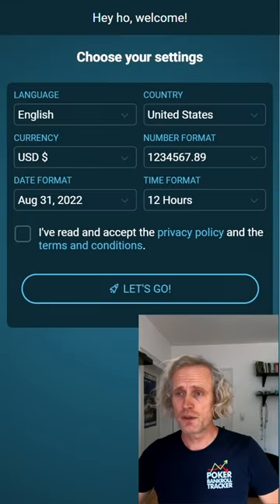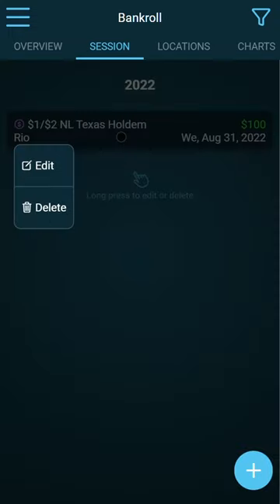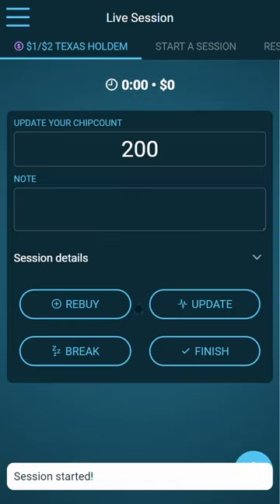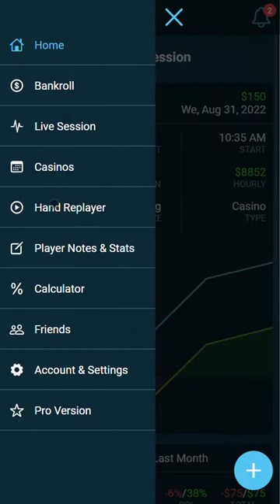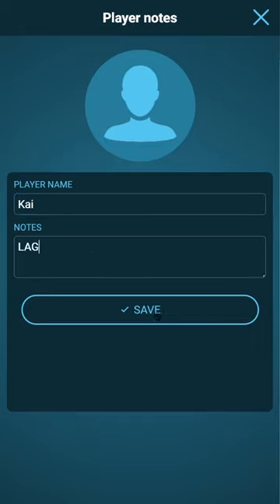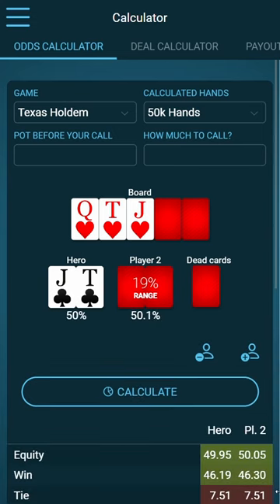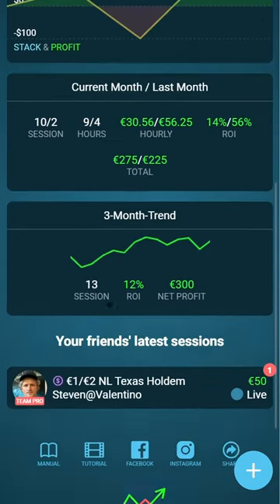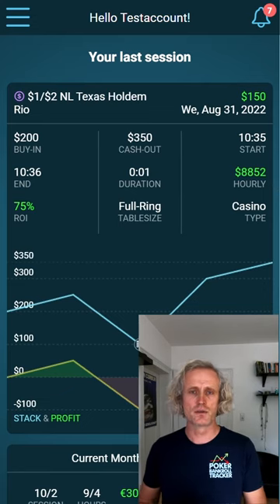Poker Bankroll Tracker Tutorial (short version)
This is a quick tutorial about the main features of the Poker Bankroll Tracker App.
The extended version is coming soon...